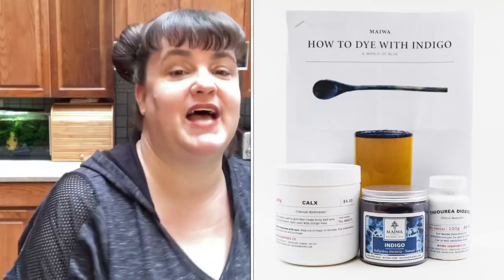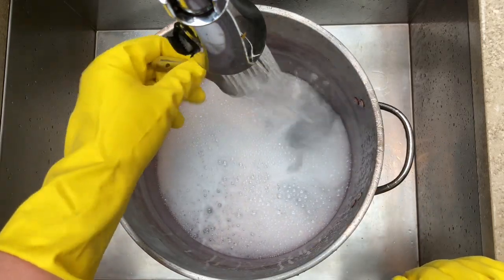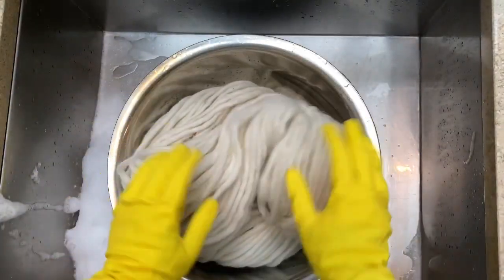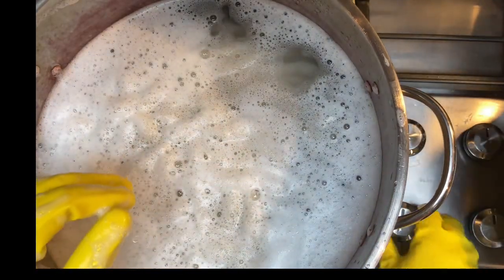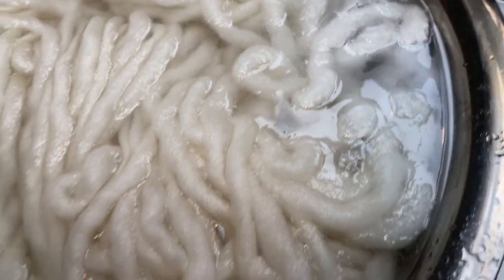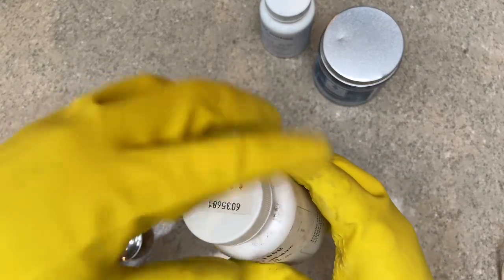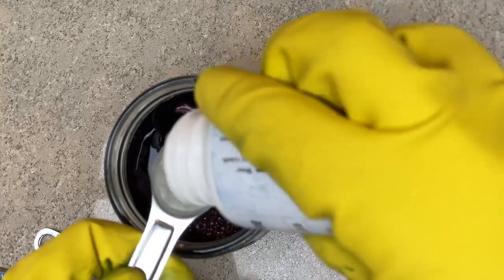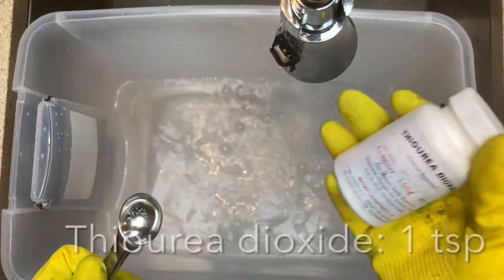How to Set Up an Indigo Vat (Part 1) ​⁠​⁠@WildcraftDyeing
Welcome to the incredible world of Indigo and using a chemical reduction vat! This is Part 1 of a two part series in what you need to know to explore, use and create great textile pieces using an indigo chemical dye vat. In Part 1 we will cover how to prepare your fiber or textiles, setting up your stock solution (first step along your indigo journey) and finally how to prepare the indigo dye vat so you can start dyeing. Come join us as we explore this extraordinary and very reliable dyer. You'll also learn where you can order ground indigo, indigo seeds and have all the learning tools you need to dye-ve in!  Photos from Indigo dyeing in West Africa are by Bob Irwin except for the one of a man seated on the ground which was taken by Chris Hall.

Chapters:
0.00: Introduction
2:06: Scouring Your Fiber
9:34: Stock Solution
13:29: Preparing Your Vat

I’m also on FB at Wildcraft Dyeing
Instragram: wildcraft_dyeing

Please never cook using any of your dye equipment and always store your plants, lichens and mushrooms safely. Always be careful when working with hot liquids and don't ever leave your heating sources unattended. Always use gloves (I don't always and I always should), well ventilated space and eye protection. Please take extra special care with children in the kitchen, especially with heat and chemicals.